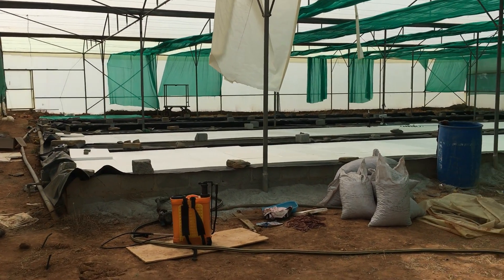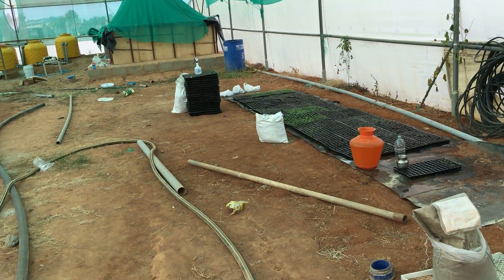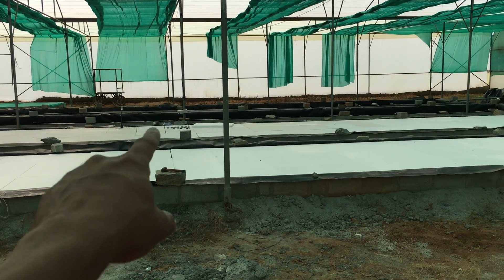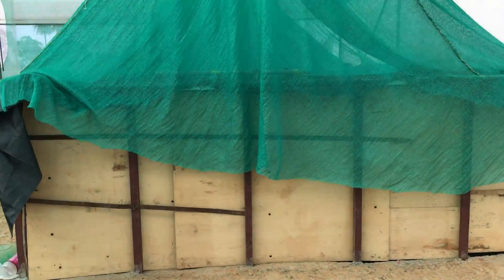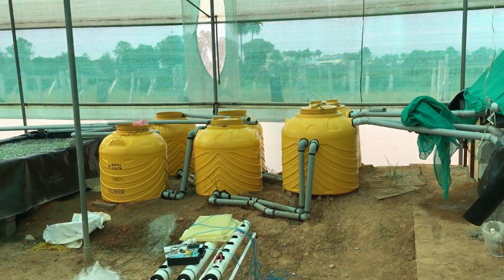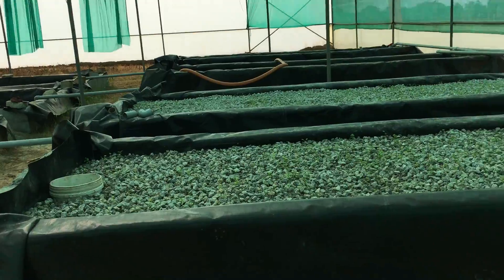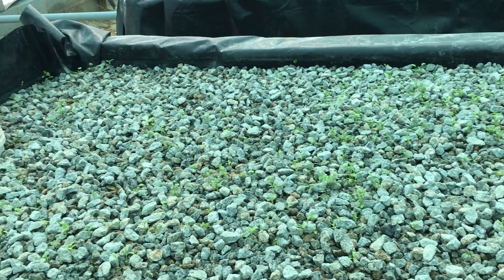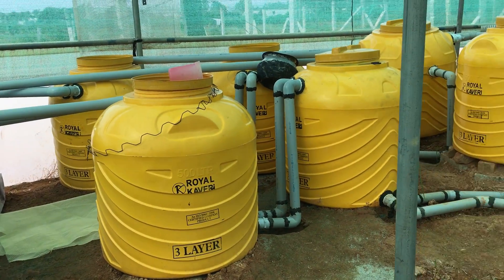Small Aquaponics farm week 6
Six weeks into the build, we are in the cycling process. 500 fish to start with and in a week 1- days we would look at planting some in the dwc. Keep watching will update soon.